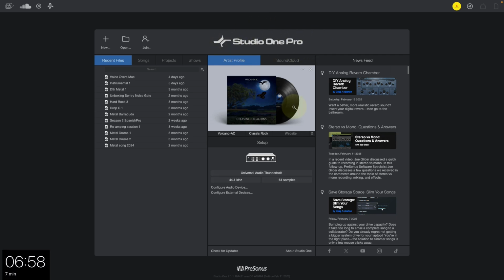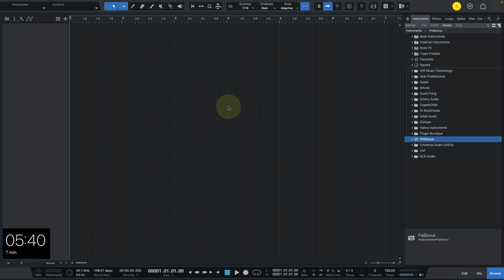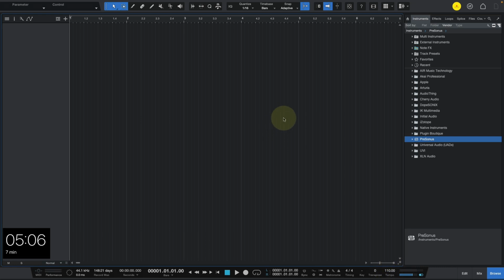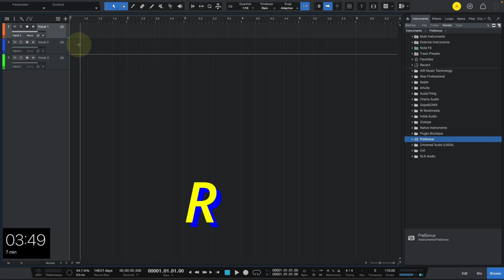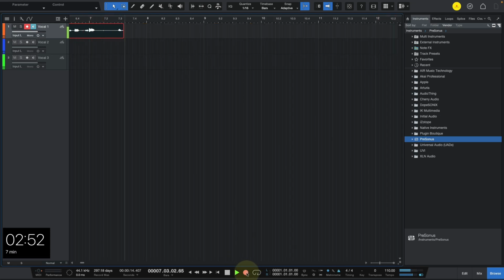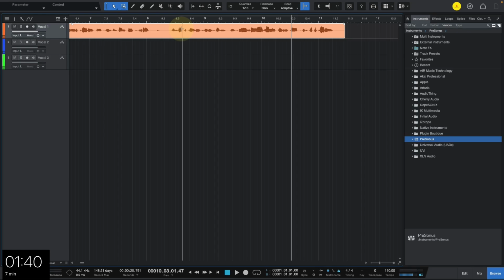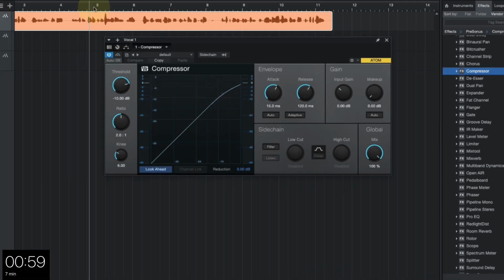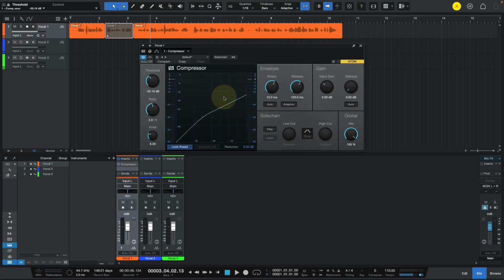Studio One 7 Pro basic tutorial on how to record a track in 7 minutes. Includes essential shortcuts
In this episode I went over on how to record a track in 7 minutes in Sutdio One 7 Pro. Also, I showed the essential shortcuts to record.

Other Studio One tutorials video